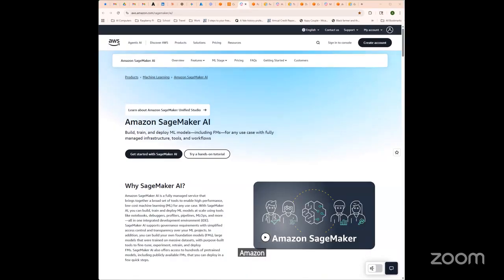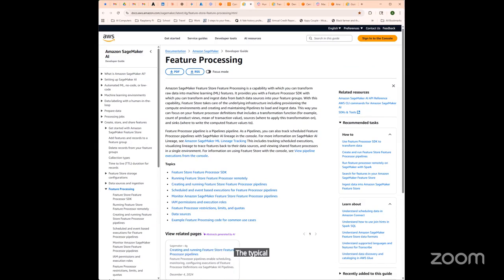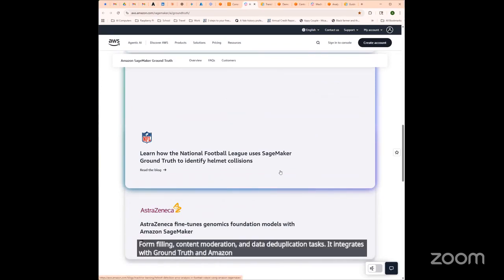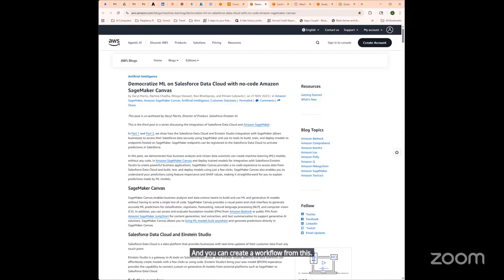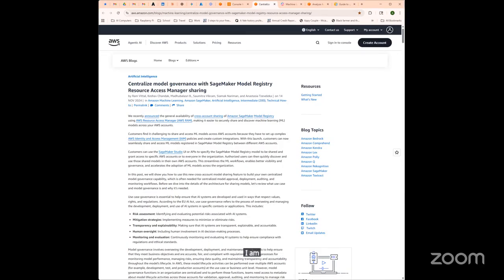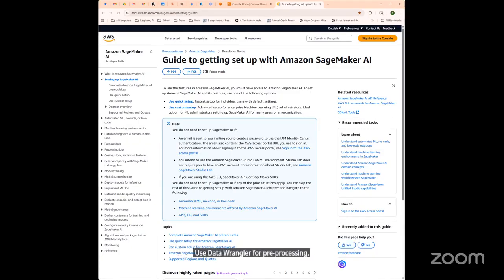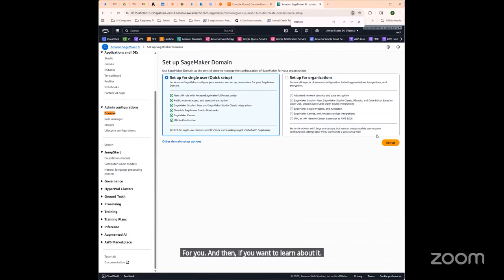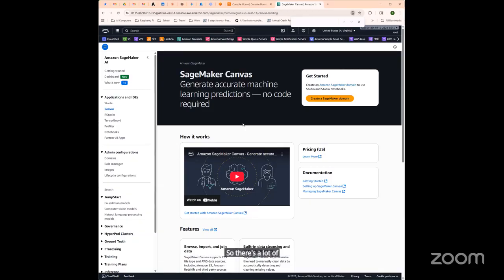AWS Machine Learning Associate Exam Walkthrough 12 AWS Sagemaker AI Overview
AWS Machine Learning Associate Exam Walkthrough 12 AWS Sagemaker AI Overview - September 17
Meeting Purpose

To provide a comprehensive overview of Amazon SageMaker AI for AWS Machine Learning Associate Exam preparation.

Key Takeaways

  - SageMaker AI (rebranded from SageMaker) is a comprehensive ML platform handling the entire lifecycle from data prep to model deployment
  - Key components include Domains (administrative backbone), Data Wrangler (visual ETL), Ground Truth (data labeling), Feature Store (feature management), and Canvas (no-code ML)
  - SageMaker integrates with core AWS services (S3, ECR, CloudWatch, IAM) and supports major ML frameworks (scikit-learn, TensorFlow, PyTorch, etc.)
  - Cost optimization is crucial: GPU instances for training are expensive; persistent endpoints incur ongoing charges

Topics

SageMaker AI Overview and Infrastructure

  - SageMaker AI: Comprehensive ML workshop for entire lifecycle (data prep to production deployment)
  - Domains: Administrative backbone containing users, apps, and shared resources
      - EFS volume for shared storage
      - Individual user profiles with isolated workspaces
      - Studio applications: JupyterLab, Canvas, RStudio
  - Networking: Default (managed internet + private VPC) or VPC-only mode
  - Integration with core AWS services: S3, ECR, CloudWatch, IAM, AWS Marketplace

Data Processing and Model Development

  - Typical workflow: Ingest (S3/Athena) → Process (SageMaker processing/Data Wrangler) → Train → Deploy → Monitor/Retrain
  - Supports major ML frameworks: scikit-learn, TensorFlow, PyTorch, MXNet, XGBoost, Chainer, Hugging Face, RL estimators
  - Built-in algorithms available; custom containers supported

Data Labeling with Ground Truth

  - Efficient, cost-effective labeling using internal teams, Mechanical Turk, or professional vendors
  - Active learning reduces human effort by up to 70%
  - Ground Truth Plus: Fully managed labeling projects (custom pricing)
  - Mechanical Turk integration for crowdsourced tasks

Data Transformation with Data Wrangler

  - Visual ETL interface with 300+ pre-built transformations
  - Data analysis: distributions, missing values, outliers
  - QuickModel for transformation validation
  - Export options: Jupyter Notebooks, SageMaker processing jobs, Feature Store, Canvas, Pipelines

SageMaker Canvas for No-Code ML

  - Enables business analysts to build ML models without coding
  - Supports traditional ML and generative AI (LLM fine-tuning, Bedrock, Jumpstart integration)

Feature Store

  - Central repository for ML features
  - Online (low-latency) and offline (historical) stores
  - Integration with Kinesis, Kafka, Data Wrangler, Pipelines, Glue, EMR
  - Security: encryption, IAM access control, PrivateLink support

Monitoring and Governance

  - Model Monitor: Tracks production model behavior (data drift, feature skew, accuracy, bias)
  - Clarify: Explainability (PDP, SHAP) and bias detection
  - Model cards and dashboard for centralized governance

Cost Management

  - Training: GPU instances expensive but necessary for deep learning
  - Deployment: Persistent endpoints vs. cheaper batch transformations
  - Canvas/Studio: EC2 instances (e.g., ml.m5.4xlarge) accrue costs during active use

Getting Started

  - Create a domain in AWS console
  - Launch Studio (code-based) or Canvas (no-code)
  - Import data from S3, use Data Wrangler for preprocessing
  - Build custom models or use Canvas AutoML

Next Steps

  - Create a SageMaker AI domain using single-user quick setup or organization-wide advanced setup
  - Explore Studio and Canvas interfaces for hands-on experience
  - Practice data import, transformation, and model building using provided tools
  - Review cost management strategies to optimize ML spend
  - Prepare for AWS Machine Learning Associate Exam by understanding all SageMaker AI components and integrations